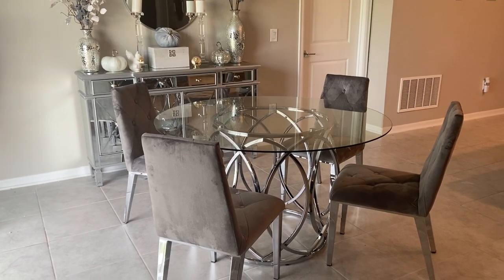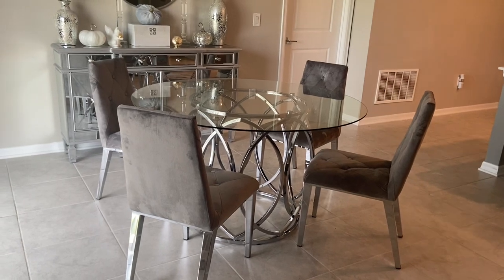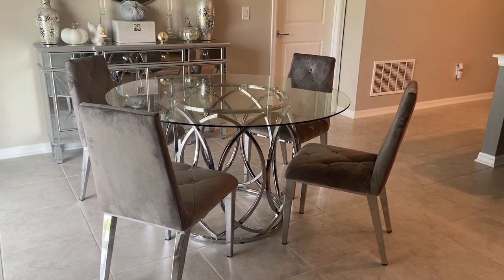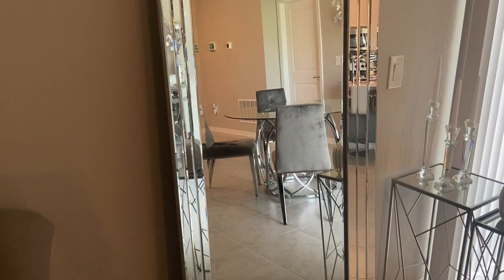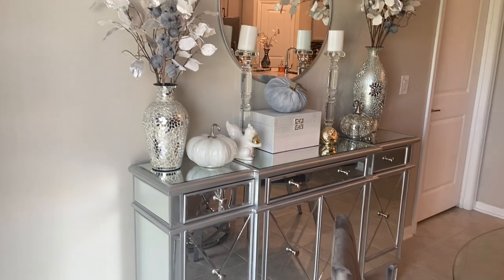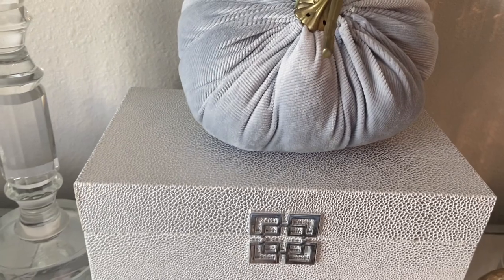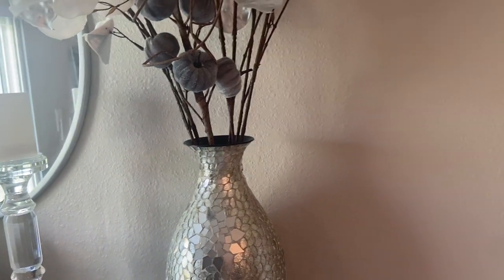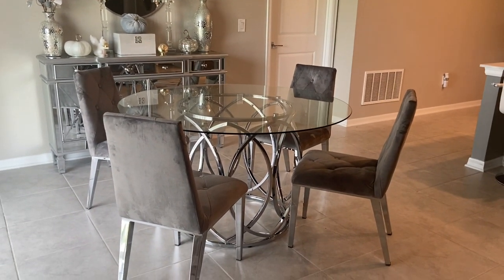House to home-My dining room table/Mi mesa de comedor/Wayfair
Channel members